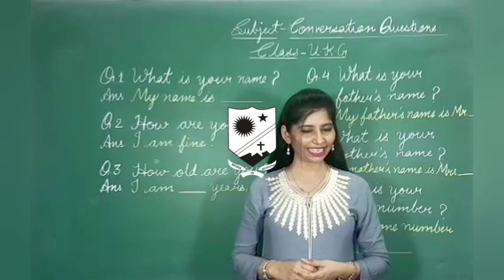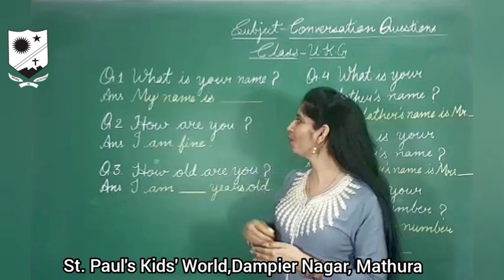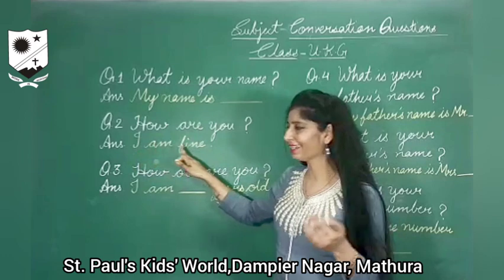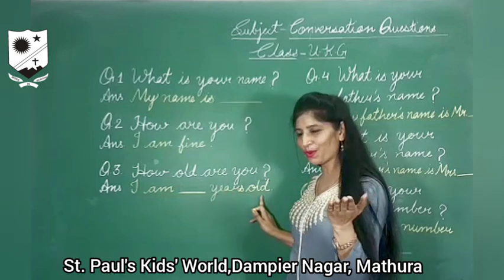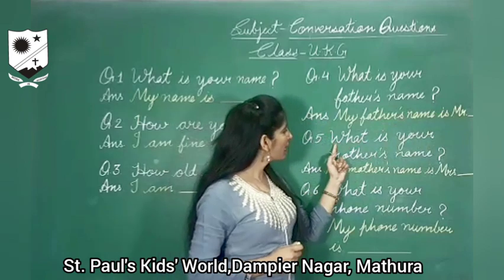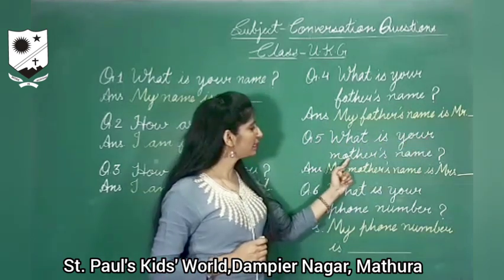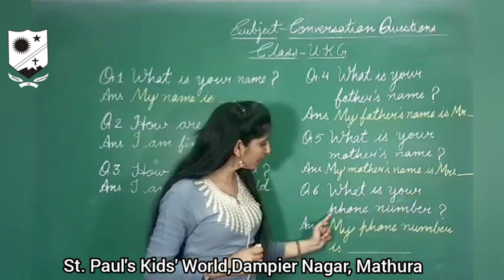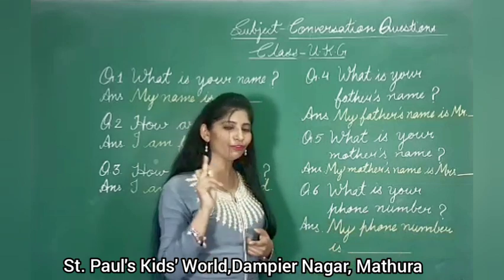For Class :- UKG Topic :- English Conversation (Video 1)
For Class :- UKG
Topic :- English Conversation (Video 1)
Sub Topic :- “Read,learn and write the conversation questions”